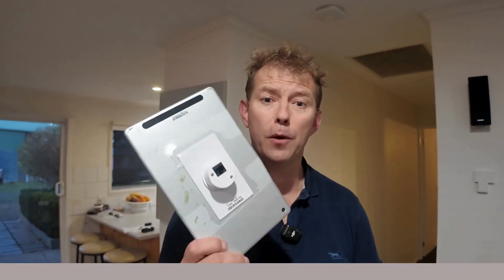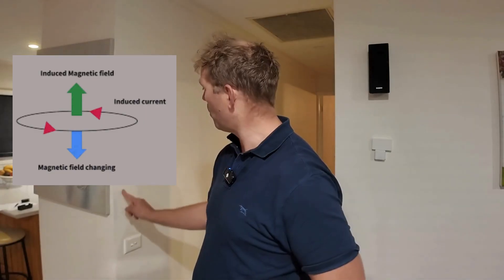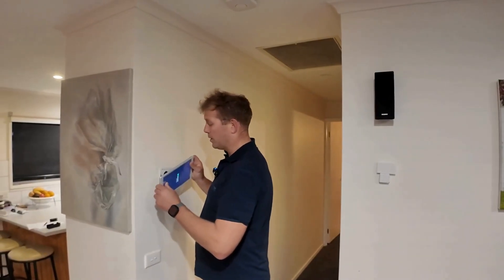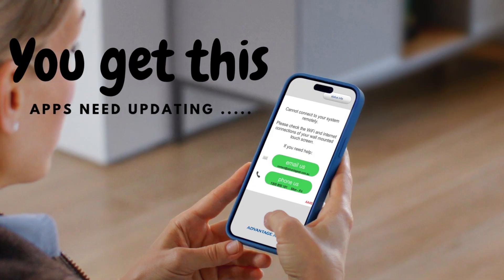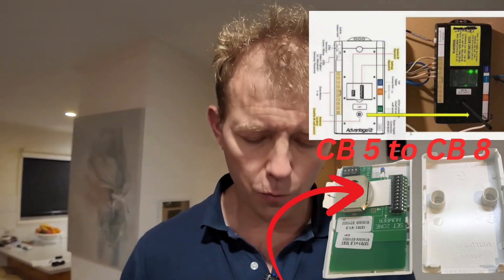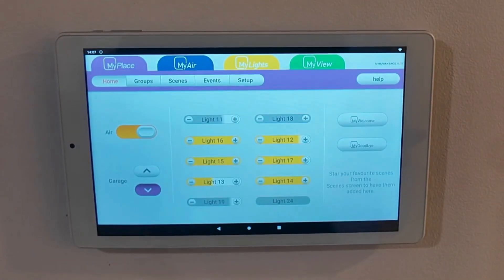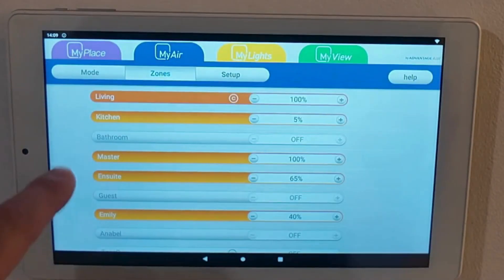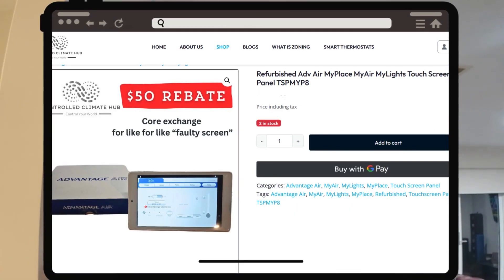Replacing MyPlace TSP – How to Restore MyPlace Settings (Advantage Air Tutorial)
In this video, I show you how to replace the MyPlace TSP and how to restore MyPlace settings after a touch panel replacement.
This Advantage Air tutorial will help you reconnect the MyPlace tablet, reload settings, and fix issues after replacing the MyPlace TSP screen.

✔ Topics covered in this video:

Replacing MyPlace TSP

How to restore MyPlace settings

Advantage Air MyPlace setup

MyPlace tablet reconnect guide

Fixing MyPlace after touch panel replacement

MyPlace WiFi reconnection

MyPlace system troubleshooting

Restoring MyAir, MyLights and MyPlace home controls

If your MyPlace TSP was replaced and your system lost connection or settings, this step-by-step guide will help you set everything back up.